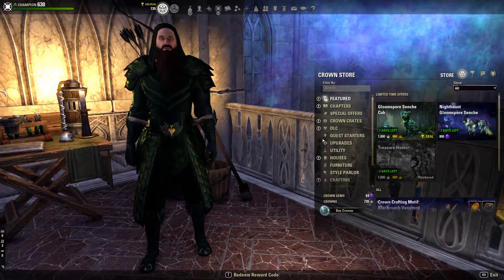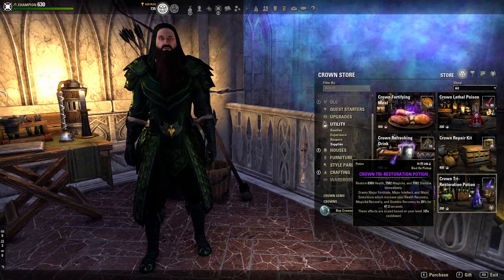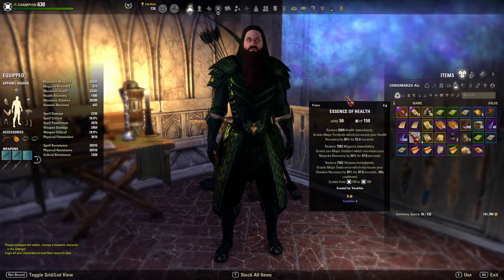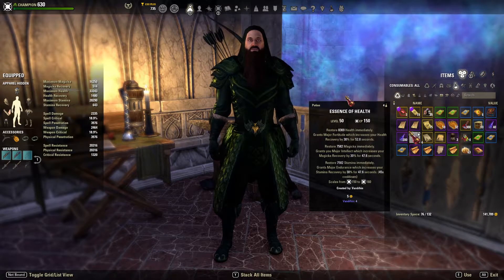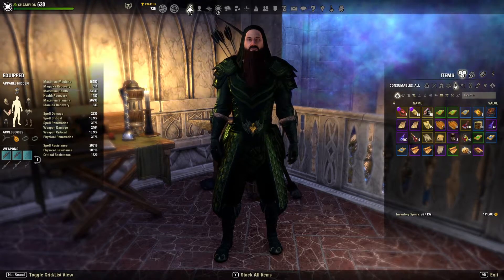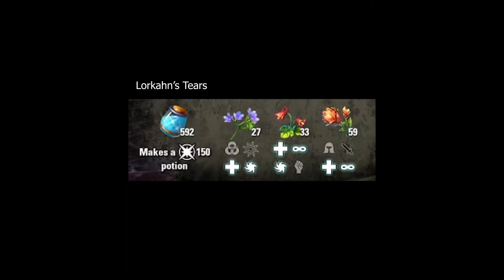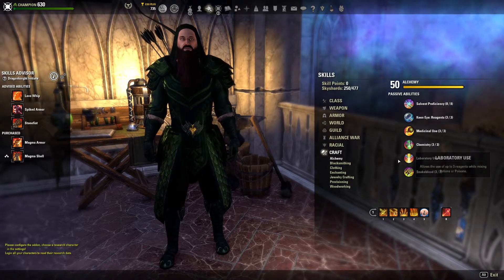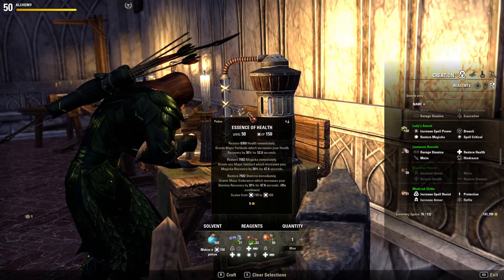The BEST Potion to Craft in Elder Scrolls Online - Essence of Health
In this video we take a look at how to craft the potion known as Essence of Health which is a craftable replacement for the tri-restoration potion available in the Elder Scrolls Online Crown Store.